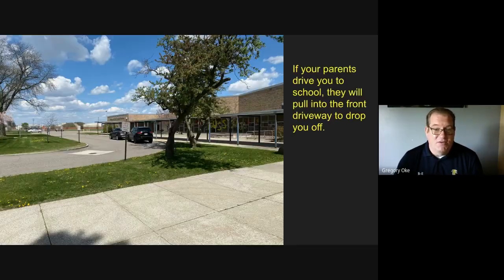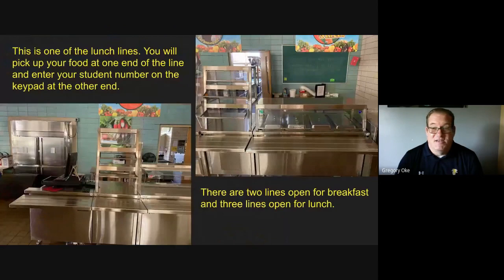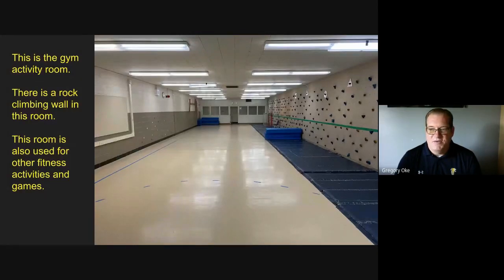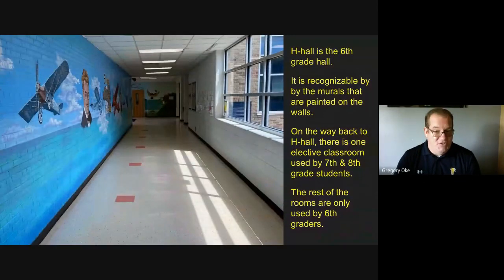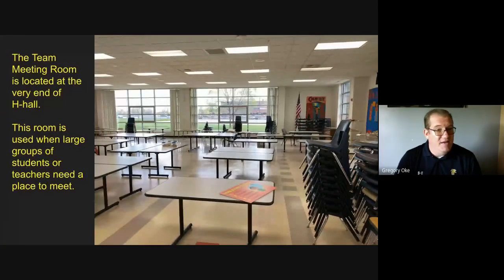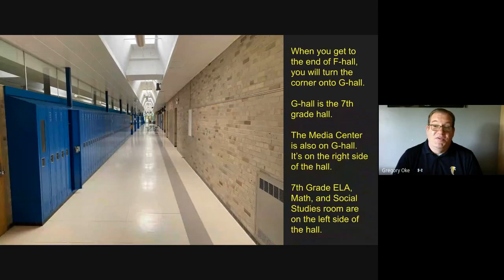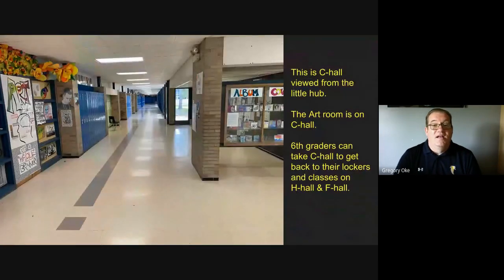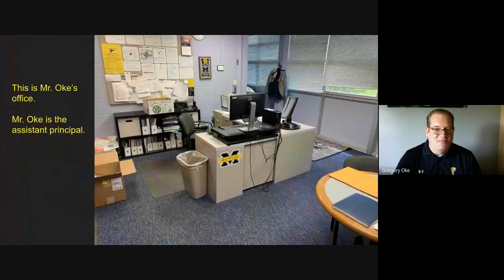Stout Virtual Tour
A virtual tour of Stout Middle School for incoming 6th grade students.